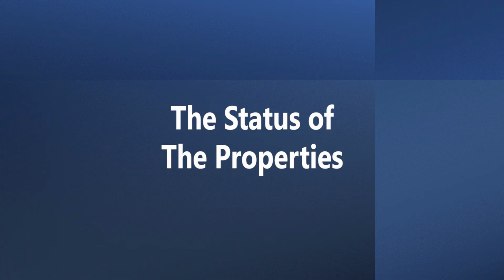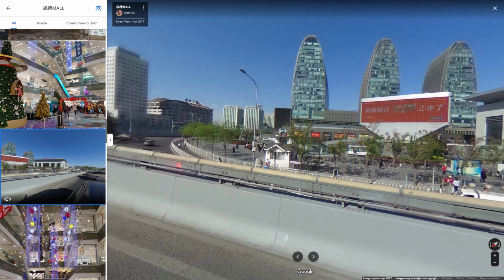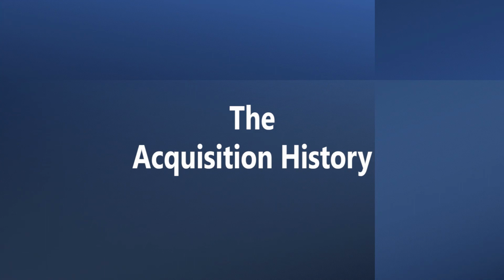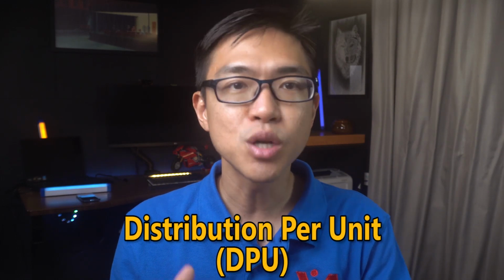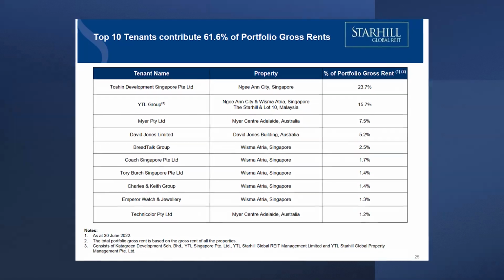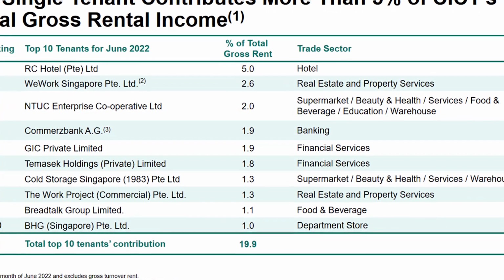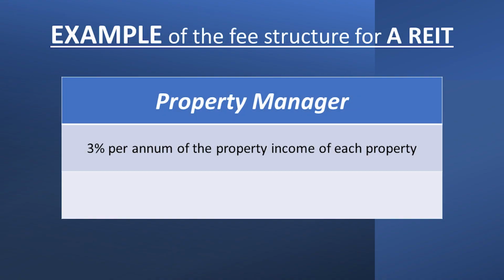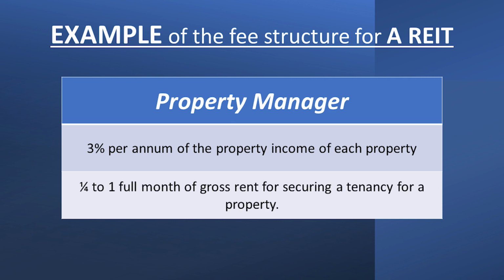Guide To Find The Best REIT Stock